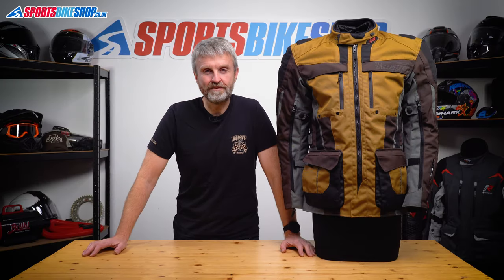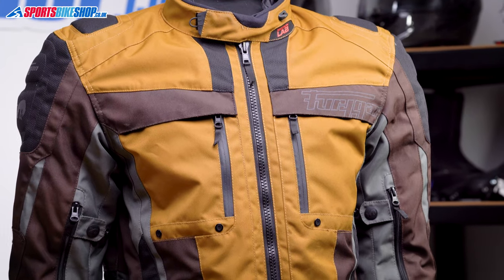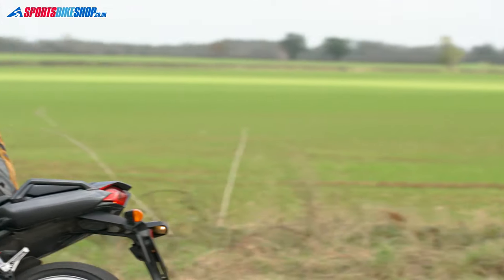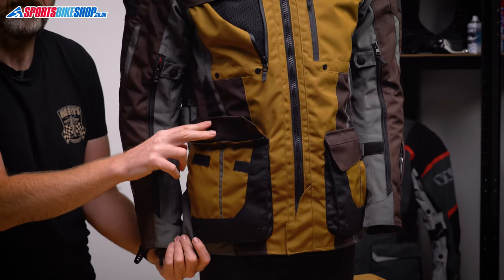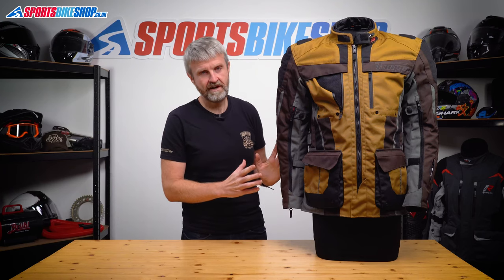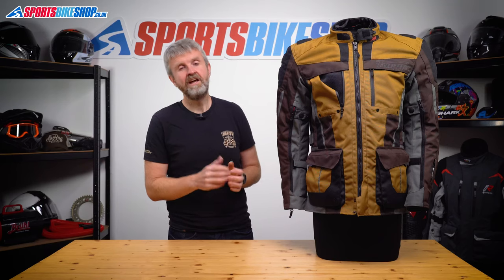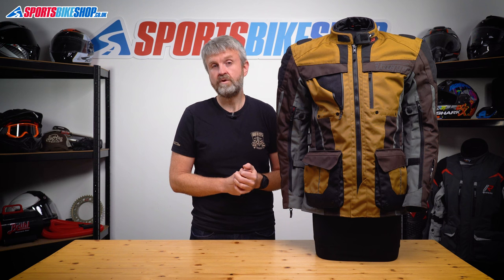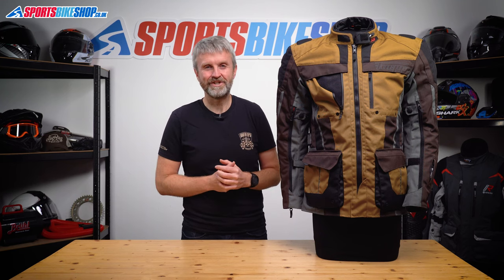Furygan Brevent 3W1 textile motorcycle jacket review - Sportsbikeshop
Furygan’s Brevent 3W1 has the flexibility to cope with most weather conditions. Find out more by watching our detailed runthrough and review.